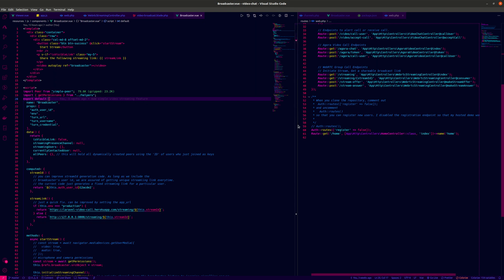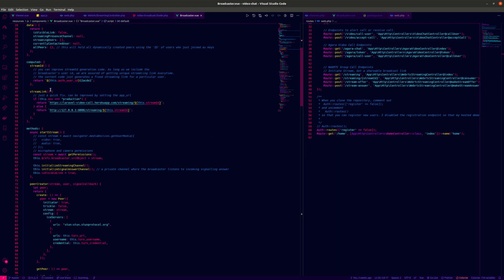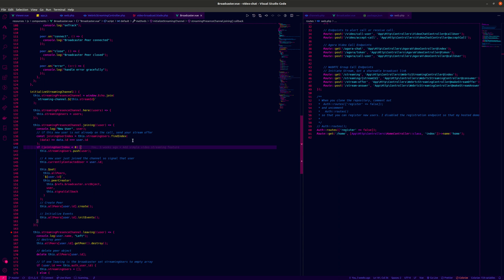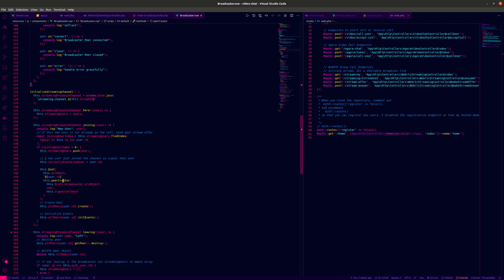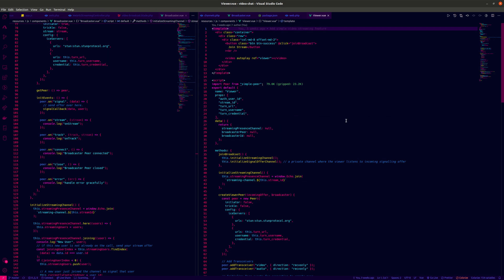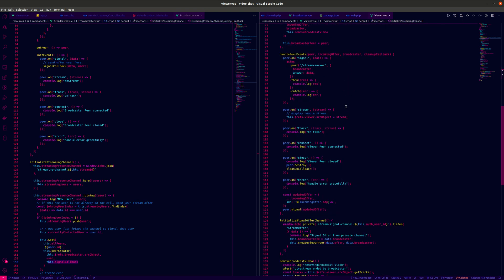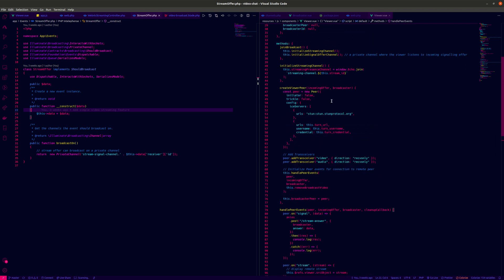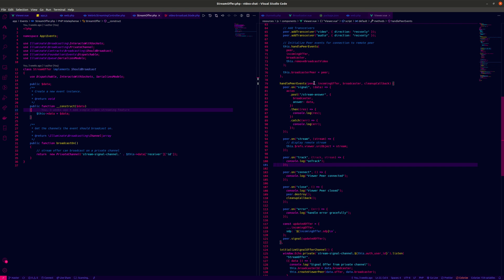Explanation of the Broadcaster and Viewer Components in my Laravel+WebRTC application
I explain the various methods, events, and logic that runs on the client-side with my implementation of a live streaming application with WebRTC and Laravel using the simple-peerjs package.